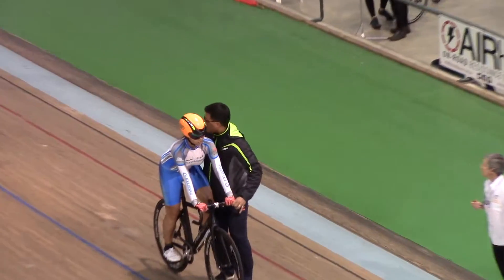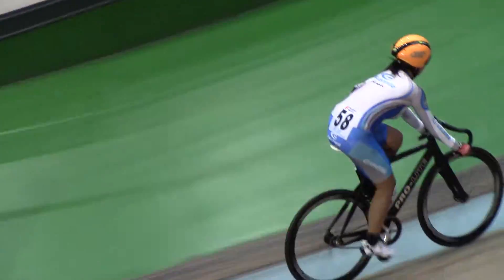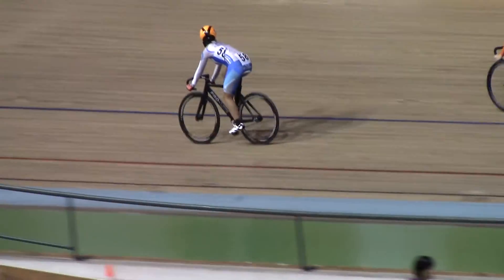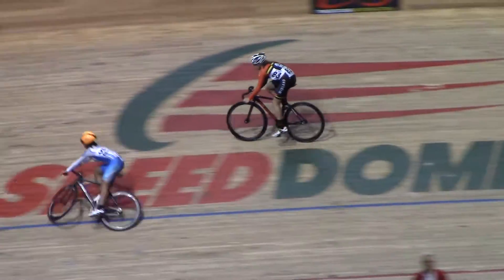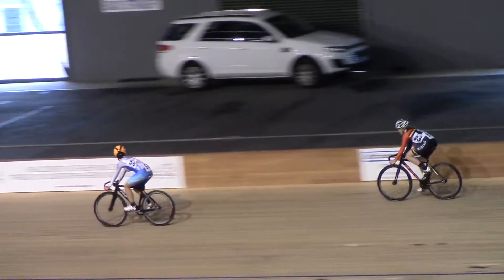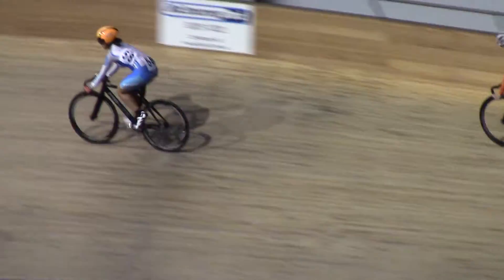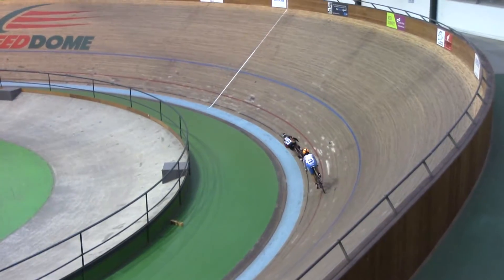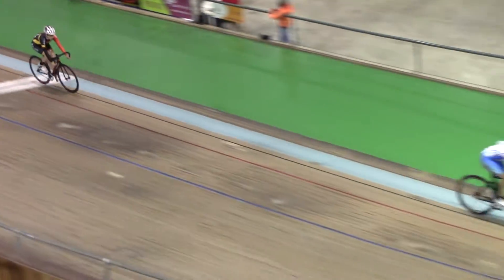MVI 7722 PYTT JW15 Sprint Tsai & Gilbertson